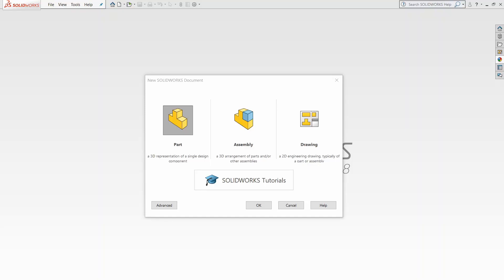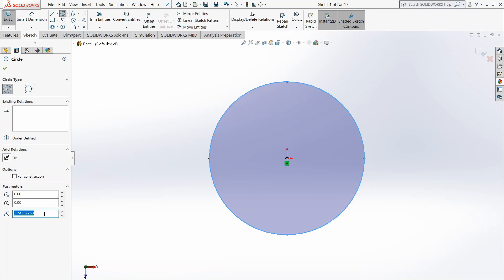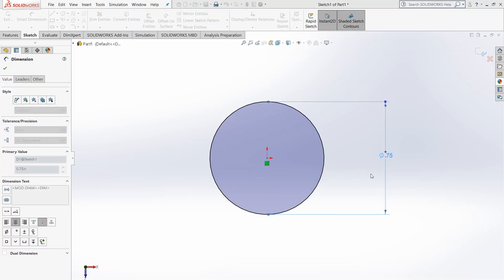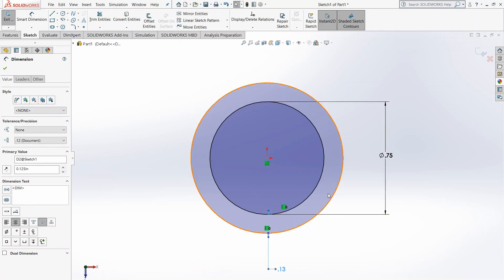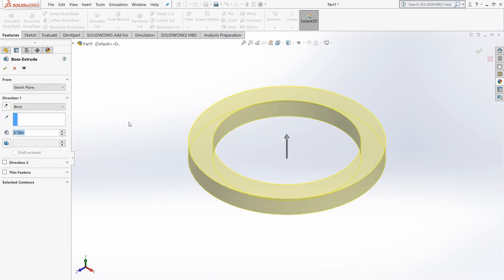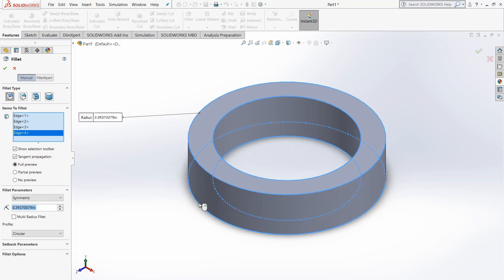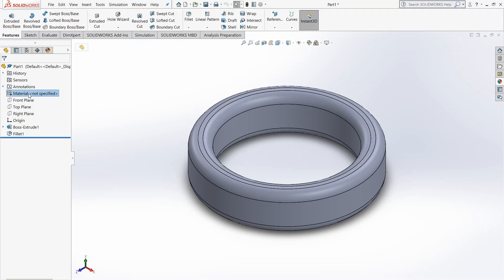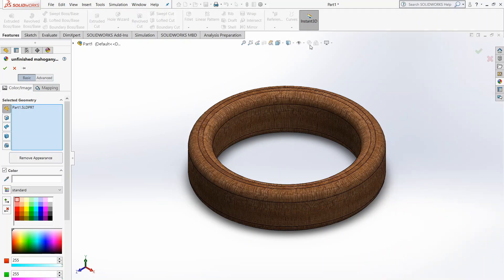SolidWorks Friendship Ring Tutorial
This video will show you how to quickly create a basic wooden friendship ring in SolidWorks.